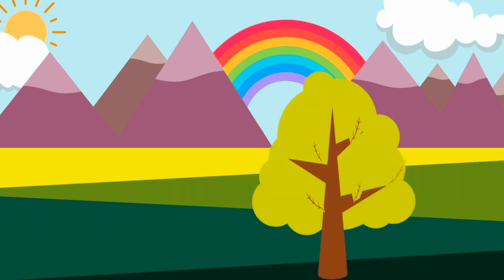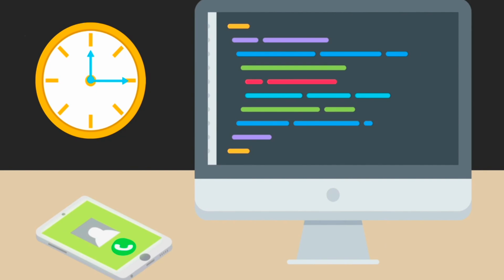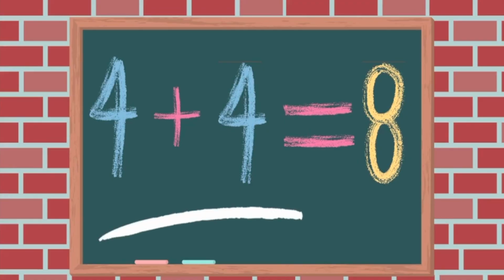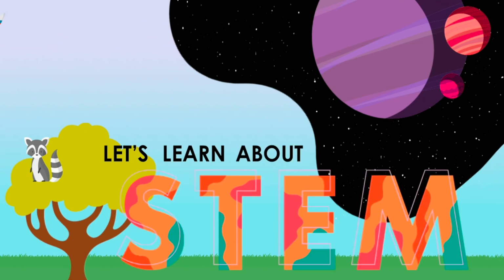SOLUTIONS || Mix It Up